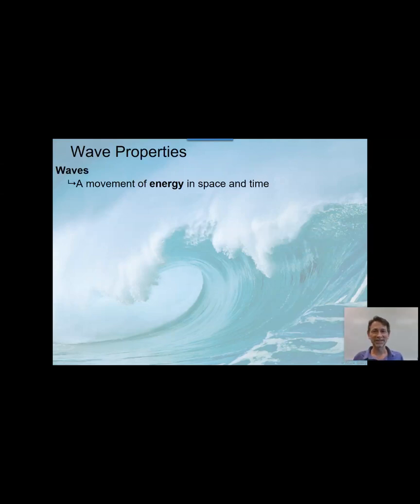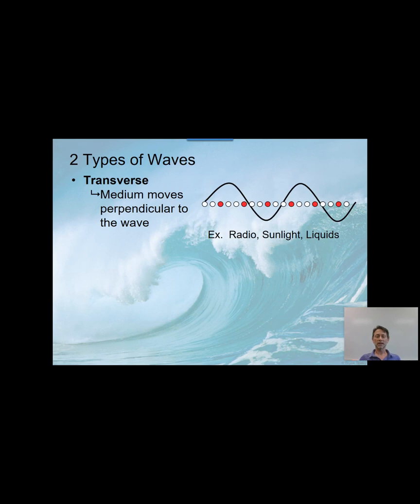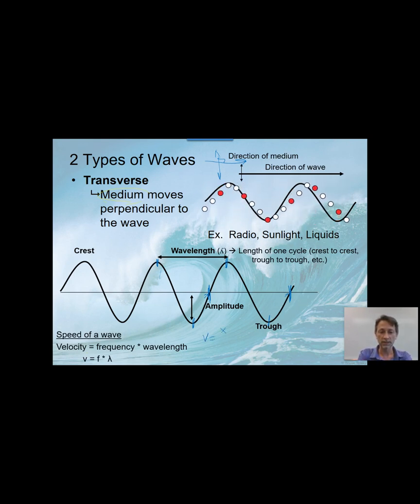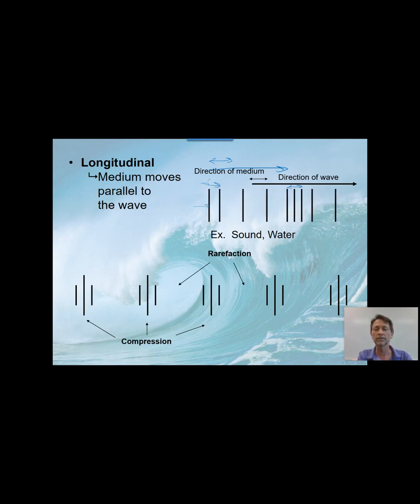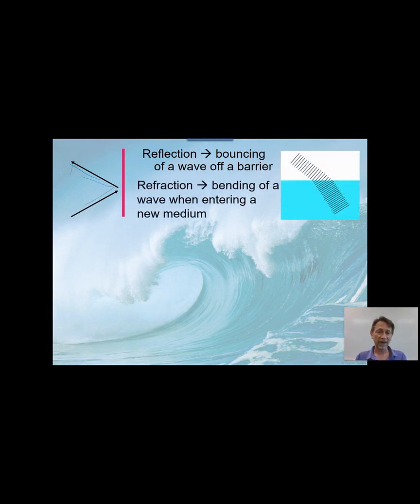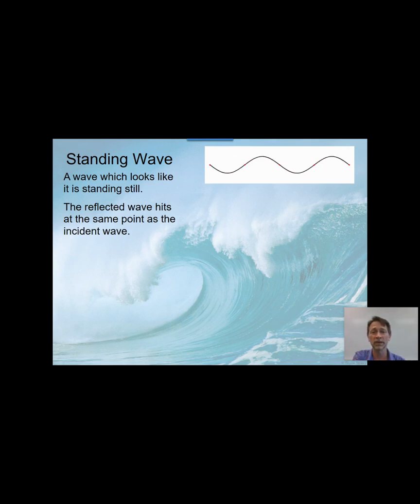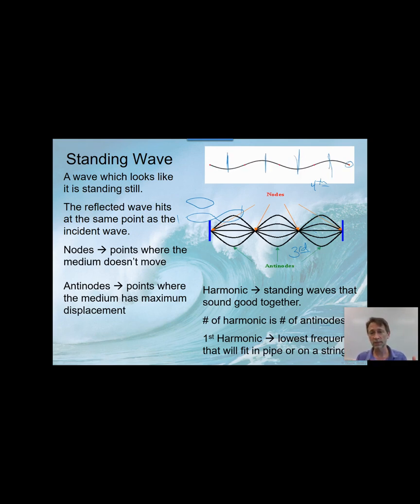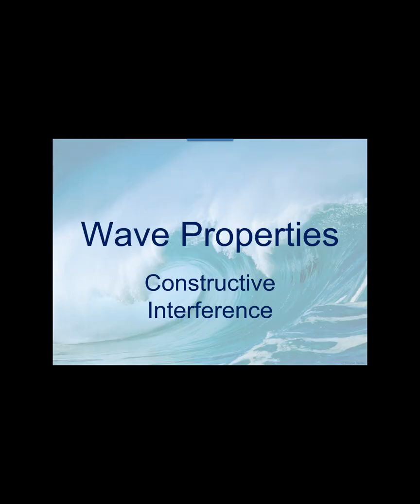Wave Notes Final